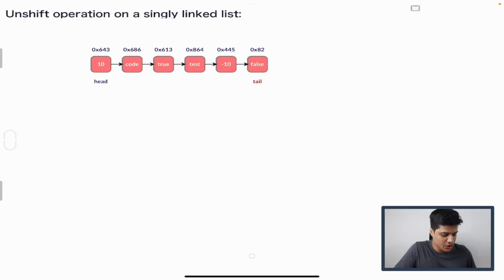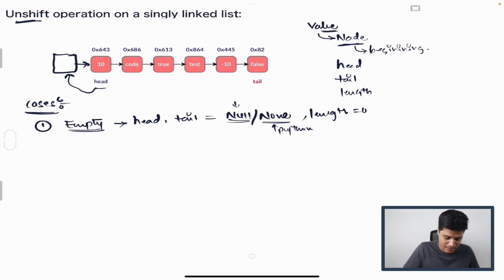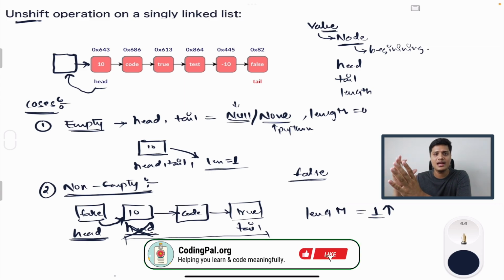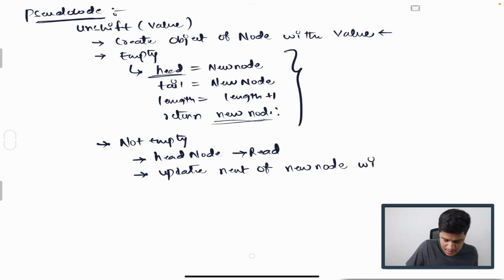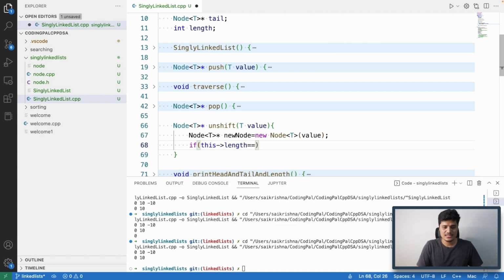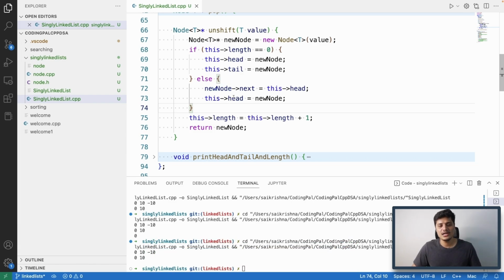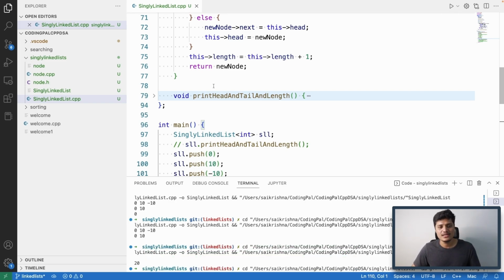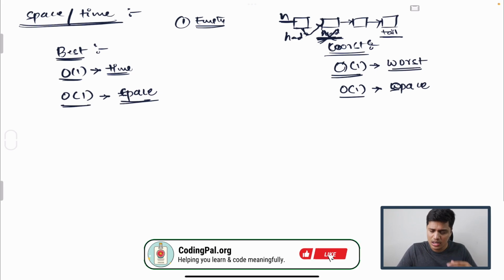Unshift operation on SLL algorithm, Pseudocode And C++ implementation || CodingPal.org